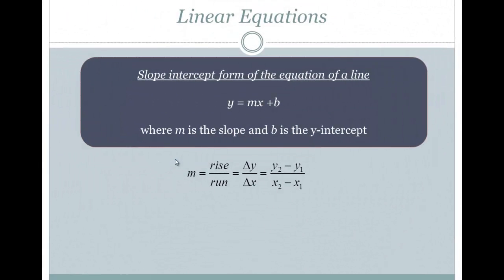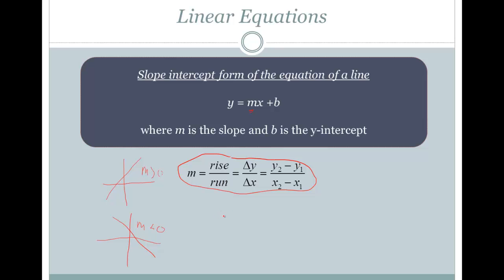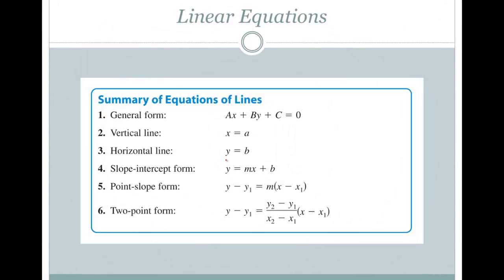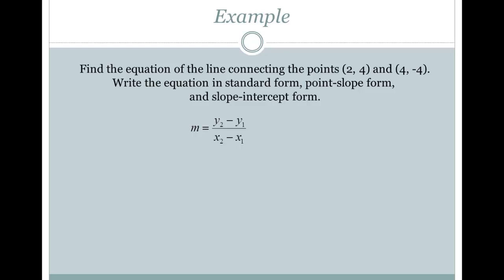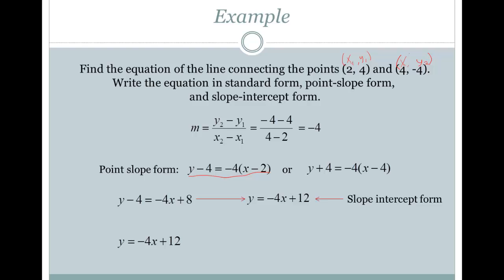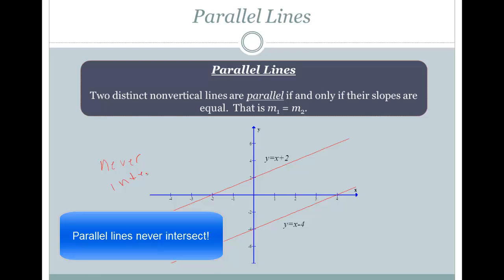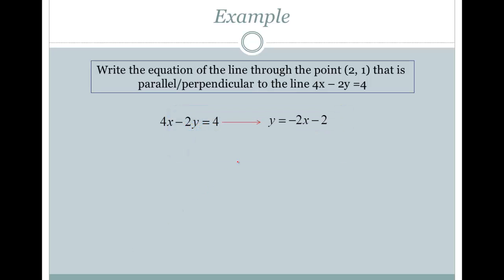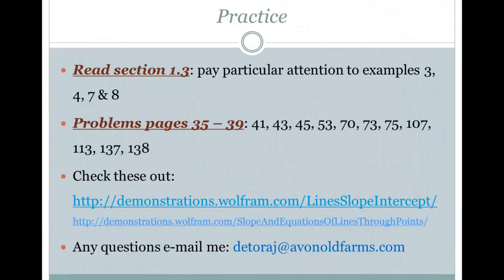Linear Equations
Review of Linear Equations